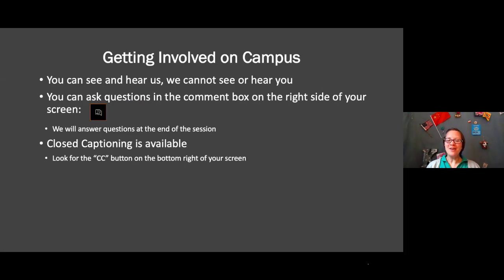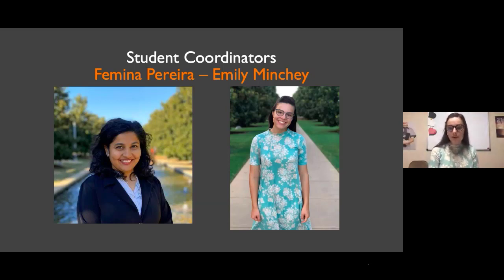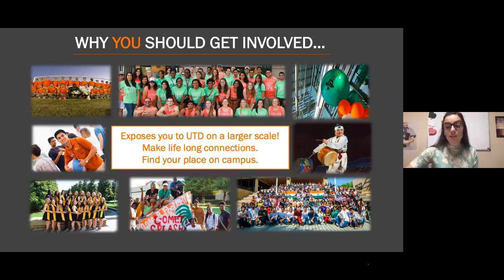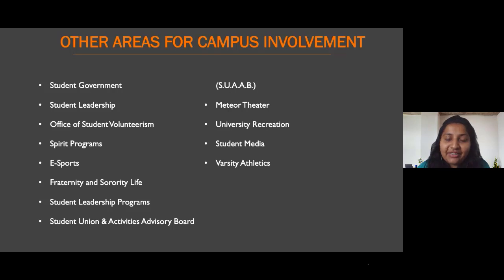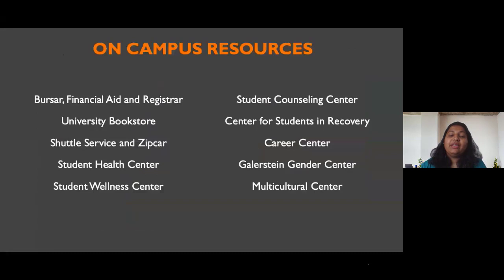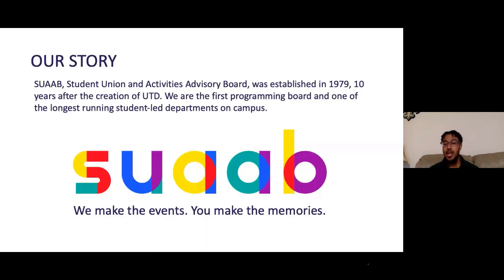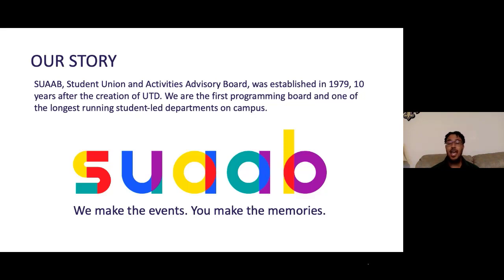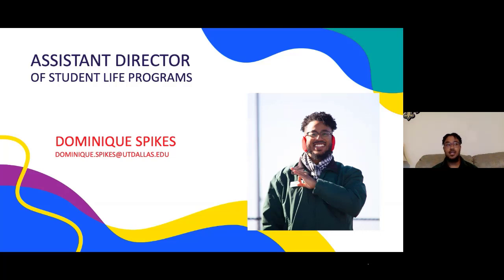Getting Involved on Campus